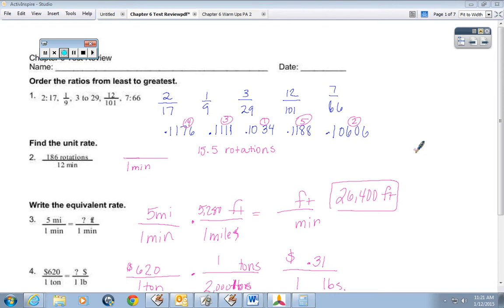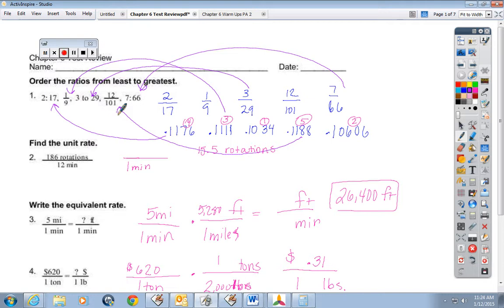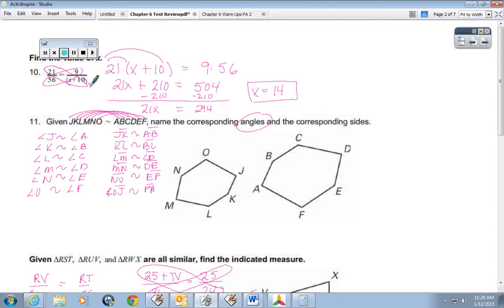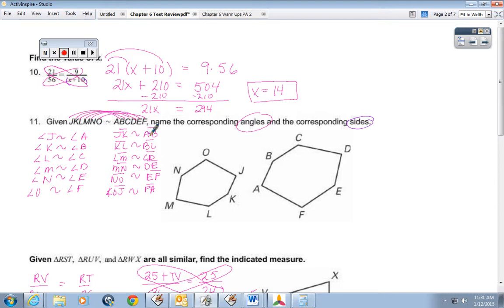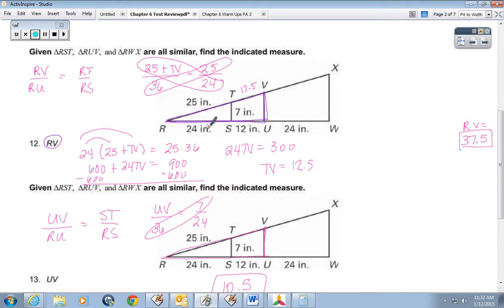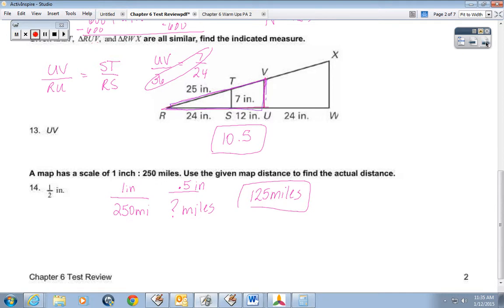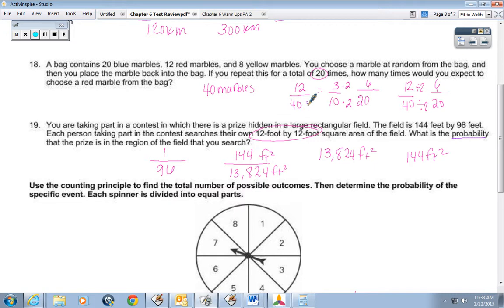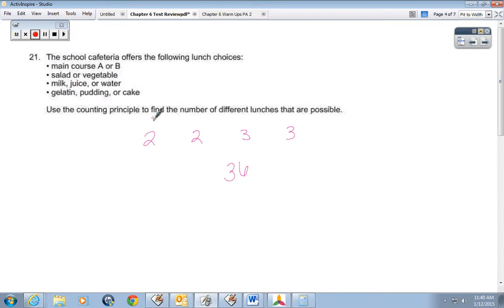Mize Math 7 Ch 6 Review PA Round 2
Chapter 6 Test Review - Ratio, Proportion, Probability